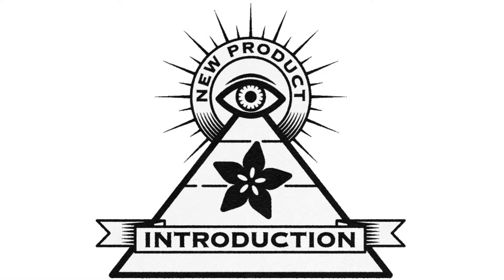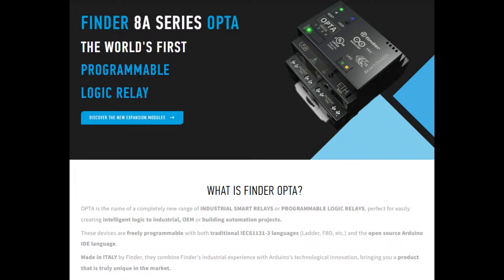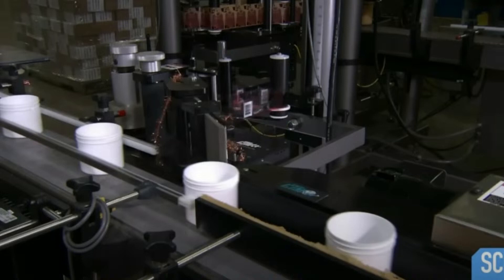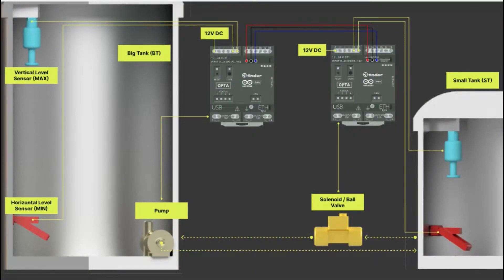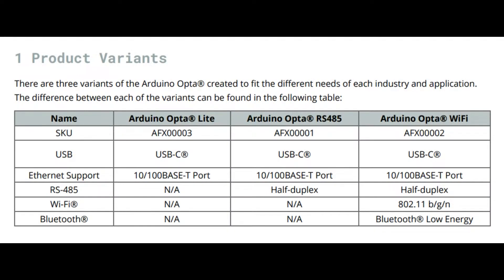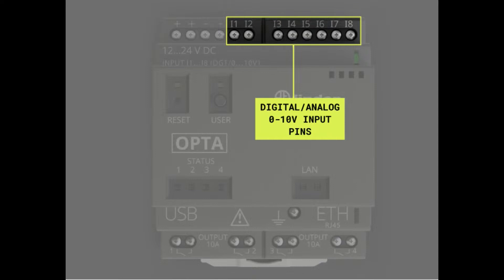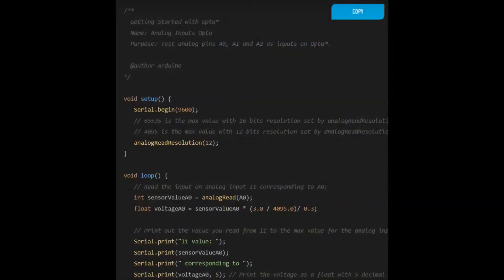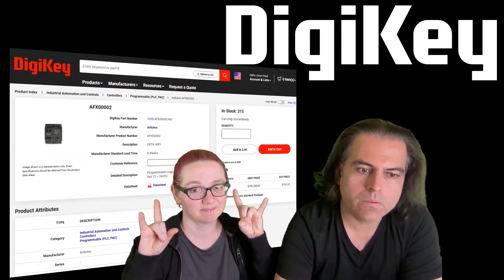EYE ON NPI - Arduino + Finder Opta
This week's EYE ON NPI is Perfect and Looking Cool - We're checking out the Arduino Opta line of programmable PLCs

PLC stands for "programmable logic controller" and these devices are used in manufacturing and robotics to automate sensor inputs and robotic control outputs in factories. Because of dependable PLC performance, your food, clothing, medicine and water are affordable and high quality, with repeatable results.

Manufacturing engineers have used PLCs since the 80's, and they've been essential for the 3rd Industrial Revolution If in the second industrial revolution moved us from individually-manufactured handmade goods to assembly-line repeatability then the information age and PLCs took us from the back-breaking work of doing the same task day-in-day-out to robots

Tasks like: measuring out the exact weight or count of product, applying labels, heating to temperature and holding it there for 45 minutes. While designing the machines that do this automatically is also time-consuming expensive, it's something you only have to do once.

The Opta was designed in collaboration with Finder, an Italian company like Arduino, which specializes in PLC design. This is a great team-up because Finder already had a family automation products and tools, so it has the industrial experience whereas Arduino has the IDE, cloud and PCB-design skills to bring in the user experience.

The Opta family looks like a classic PLC, with screw terminal inputs and outputs. There are LEDs embedded to the case that can be controlled, as well as analog inputs, digital IO and built in power relays.  All of the IO ports have wide voltage ranges like 0-10V and are well protected from under/over-volting, short-circuiting or ESD. Inside is an STM32H747XI a ultra-powerful Cortex M7 @ 480MHz + Cortex M4 @ 240MHz chip with a ton of SRAM and Flash. It can easily run an entire factory! Some versions have WiFi, Ethernet, or RS-485 for connectivity - however they are all designed to run standalone.

Traditional PLCs are completely opaque, to the point where you have to use only the proprietary software that the vendor provides. What's nice about the Opta is you get to use the Arduino IDE, which has integrated support with a couple different programming systems.

You can of course use the classic Arduino sketch system and use digitalWrite, analogRead and all the other C++ capabilities of the classic IDE. But you can also use the classic "IEC 61131-3 programming languages" Structured Text ST, Instruction List IL, Ladder Diagram LD, Sequential Function Chart SFC, and Function Block Diagram FBD. These are somewhat archaic languages, but many mechanical engineers are trained in their use, so the Opta is a nice transitionary device.

There's also expansion options so if you want more digital input pins and relays, you can plug a port which will give you 16 more inputs and 8 more SSR or electromechanial relay outputs.

If you've ever been curious about how PLCs work, or if you want to maintain, upgrade or repair factory equiptment, the Arduino + Finder Opta is an great product which will let you replicate the microcontroller experience to industrial automation. And best of all, it's in stock right now at DigiKey!